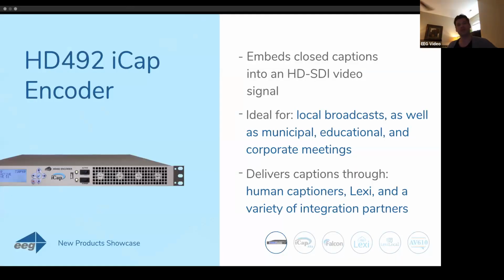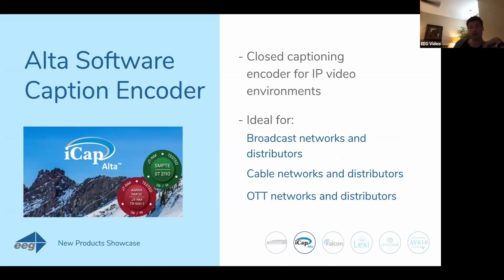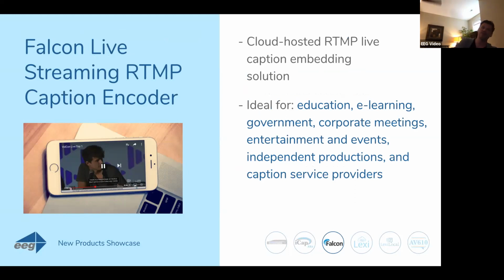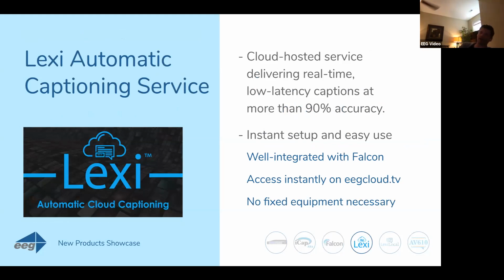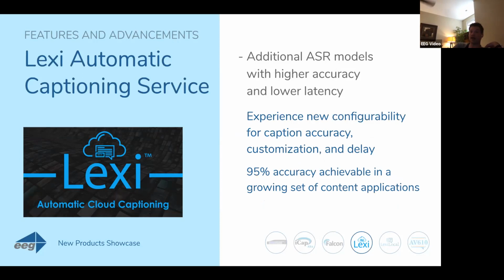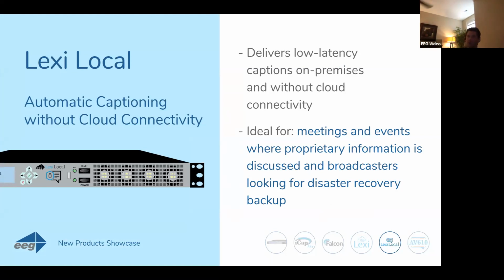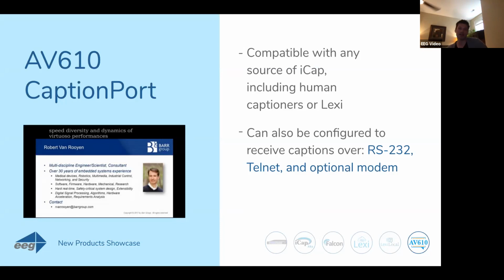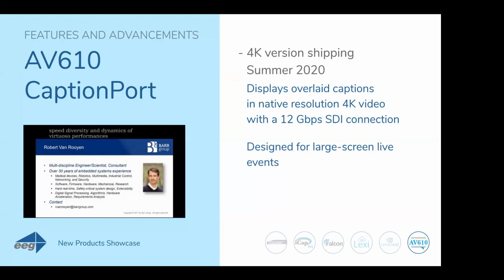New Products Showcase | May 14, 2020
John Voorheis walks through EEG Video solutions built for broadcasting, live events, and more. This webinar covers:

• An overview of EEG’s closed captioning and subtitling solutions
• How you can use our products for your captioning needs and workflows
• The latest closed captioning advancements at EEG